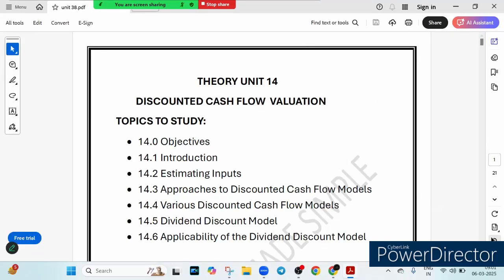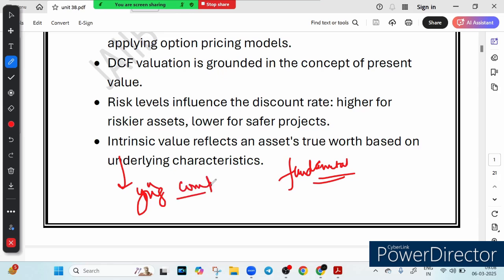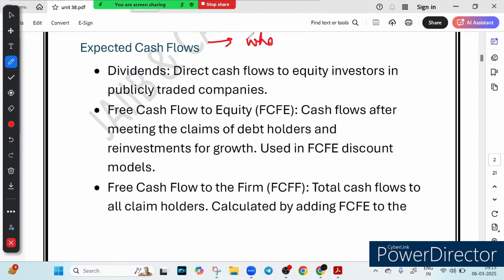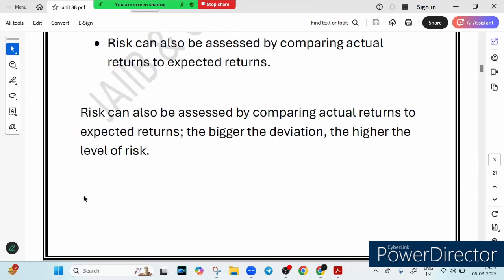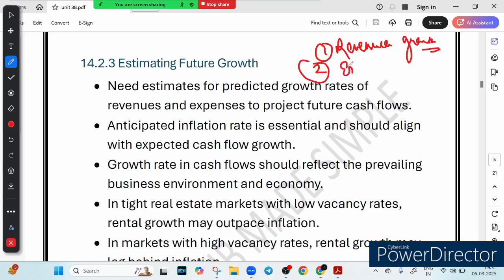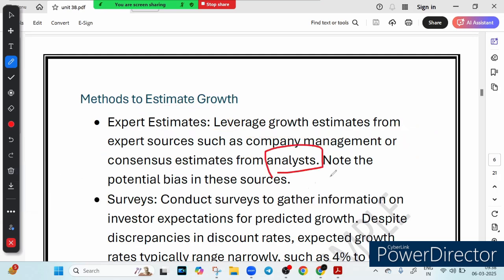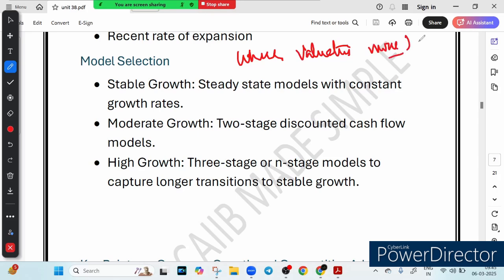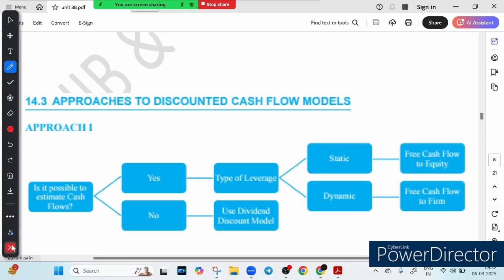📢 **CAIIB ABFM English Video – Unit 14 | Discounted Cash Flow Valuation | Part 1** 📢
🚀 **Master Discounted Cash Flow (DCF) Valuation!** 🚀

In this **CAIIB ABFM** video, we dive deep into **Unit 14 – Discounted Cash Flow (DCF) Valuation**, breaking down key concepts in **simple English**. Whether you're preparing for **CAIIB 2024** or revising **ABFM**, this session will help you understand **present value, future cash flows, and discounting techniques** effectively.

✅ Basics of **Discounted Cash Flow (DCF) Valuation**
✅ How to calculate **Present Value (PV) & Future Value (FV)**
✅ Importance of **discount rates in valuation**
✅ Real-world examples & easy explanations

📢 **Share with fellow CAIIB aspirants!**